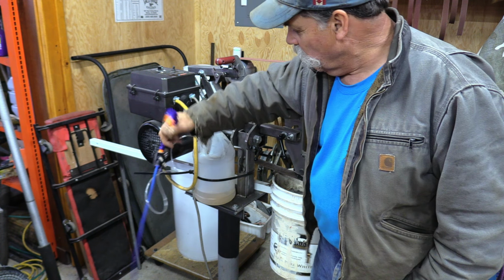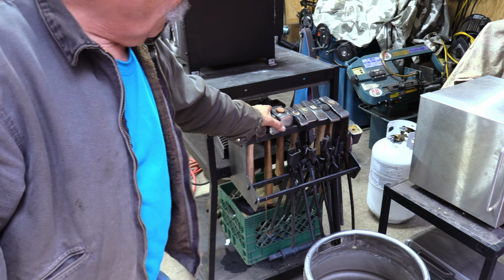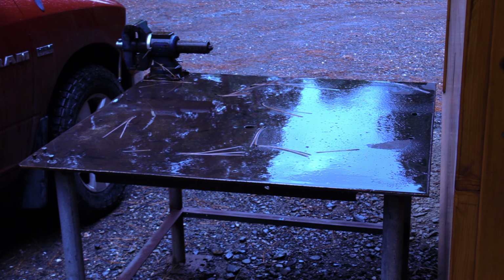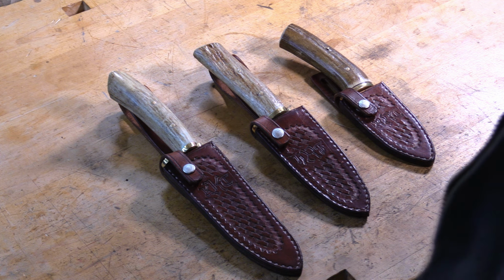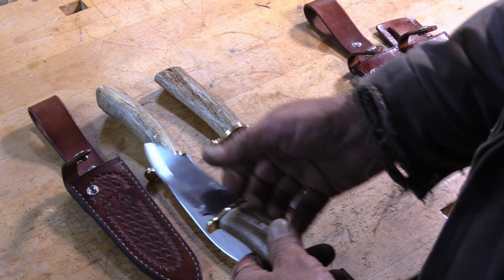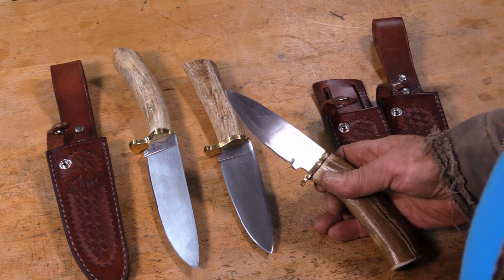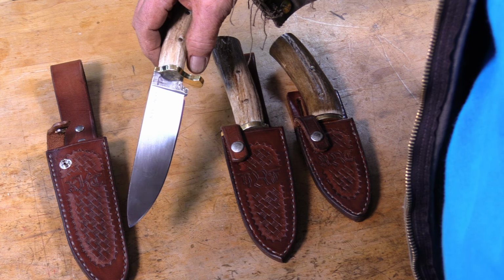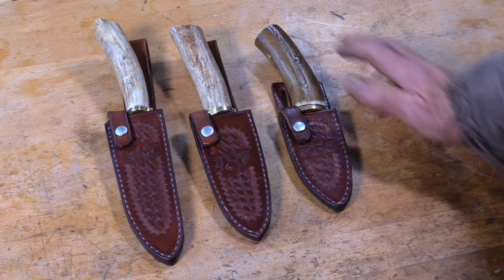Knives for Christmas? / Shop Update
Christmas gifts and a Shop Update since my foot has healed.
Merry Christmas to all.
Knives made from 52100 steel, 360 Brass, Elk Antler from Montana.  Blades forged and Heat Treated,
Handles epoxied and pinned.